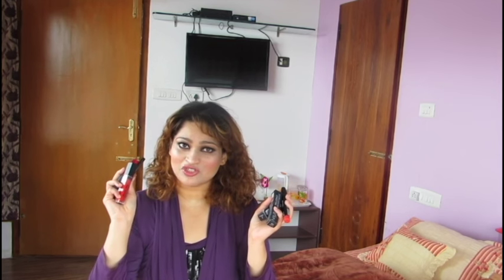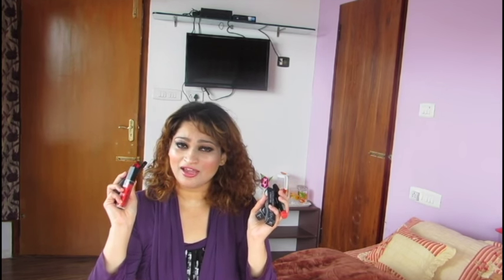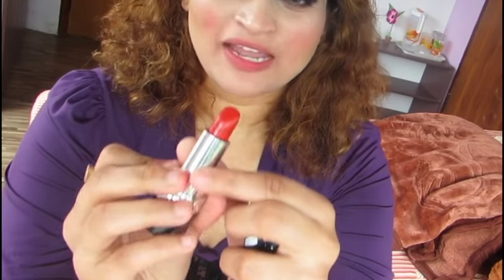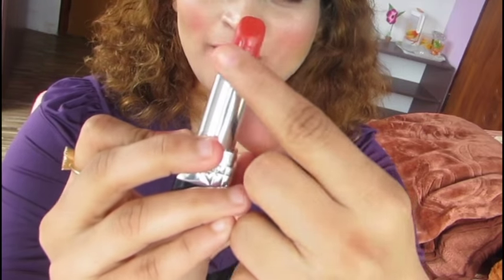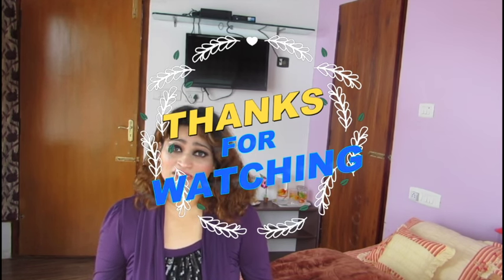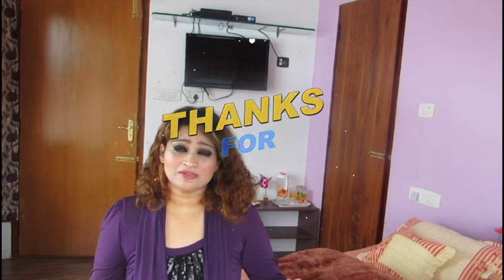TOP BEST RED LIPSTICKS FOR INDIAN SKIN TONE (Review/Demo ) BY PRIYANKA GEORGE